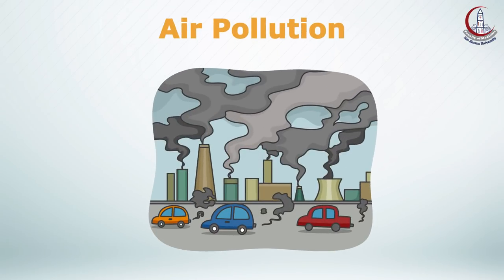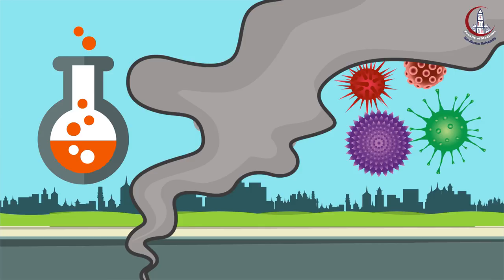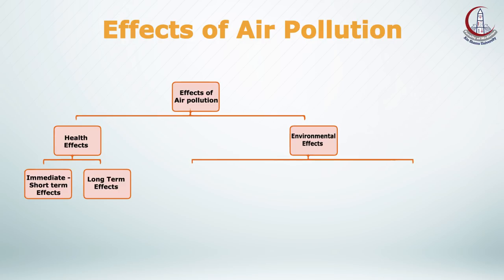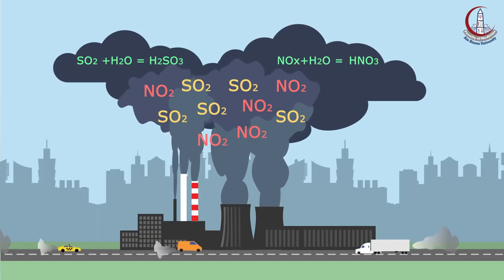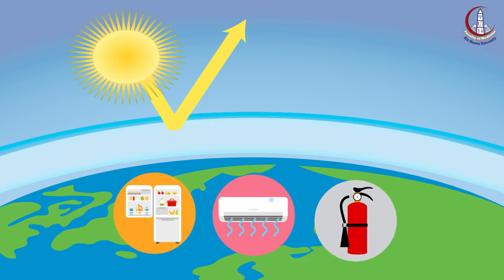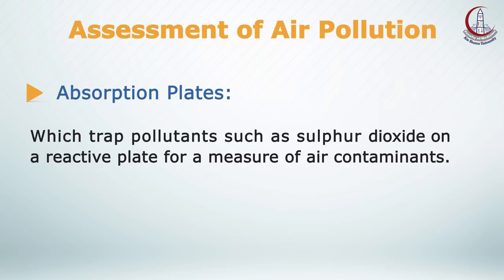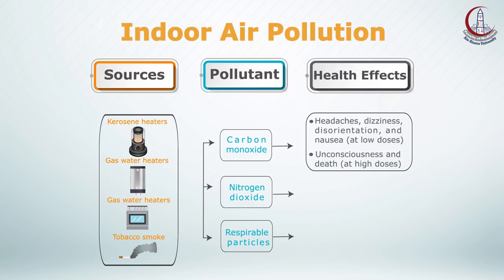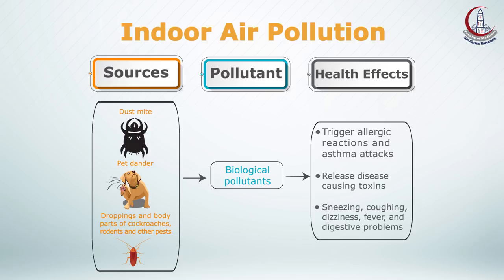Air Pollution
COMMUNITY MEDICINE COURSE
Environmental Health
Lecture 3: Air Pollution